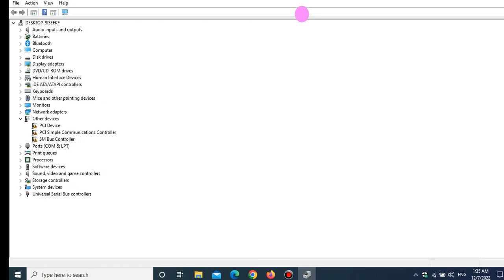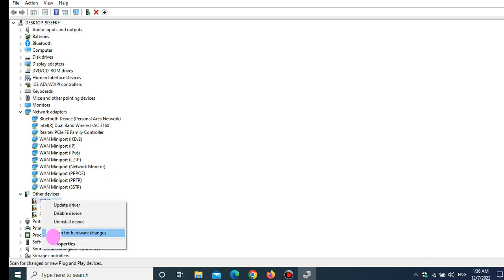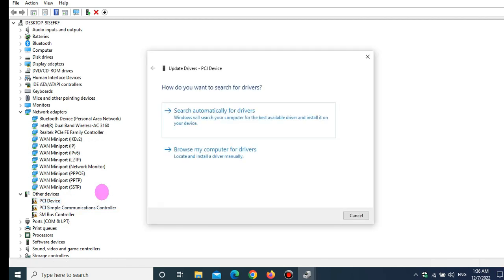update computers driver automatically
Universal Tube
Update computers driver like Bluetooth drivers, webcam drivers, and any others